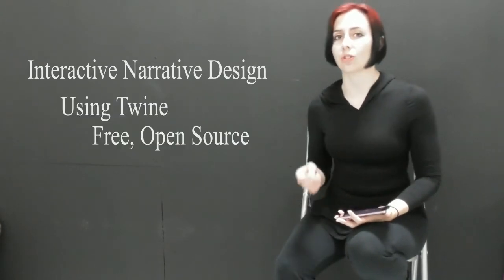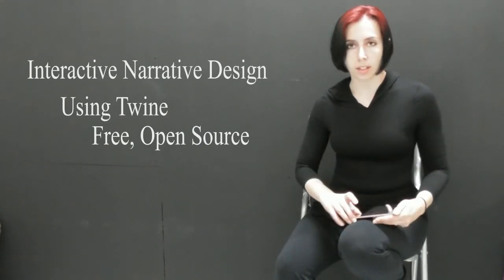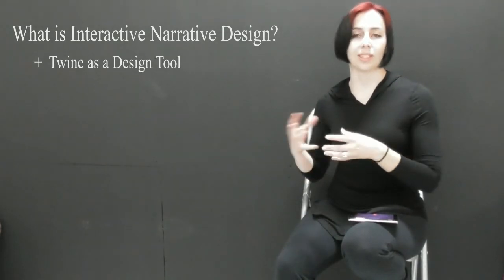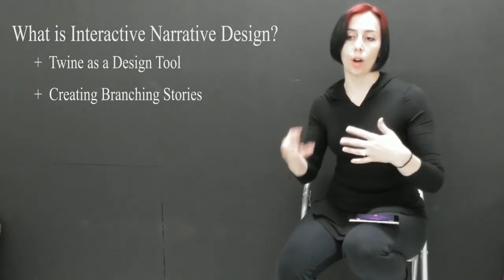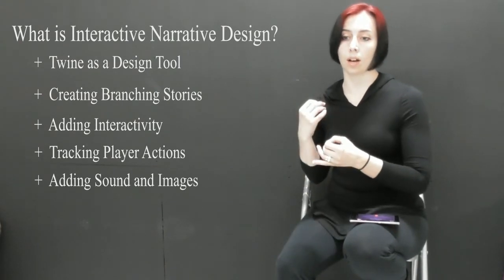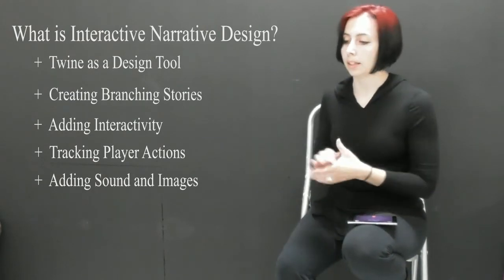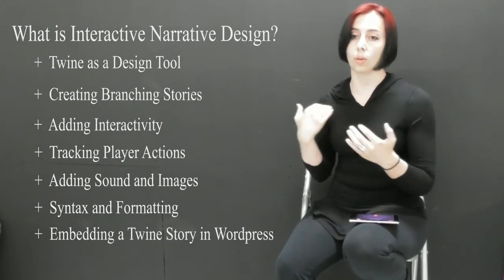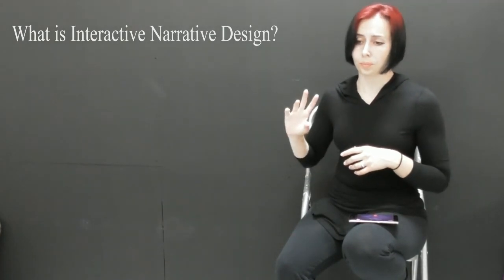01 Narrative Design in Twine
Introduction to the Series

What the series will cover:

- Twine as a Design Tool
- Creating Branching Stories
- Tracking Player Progress
- Adding Sound and Images
- Syntax and Formatting
- Embedding a Twine Story in Wordpress